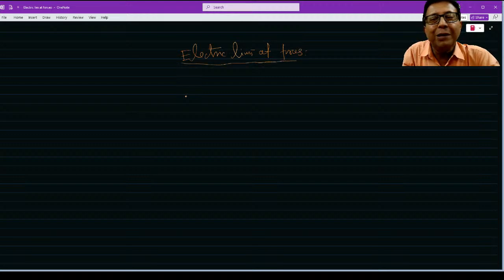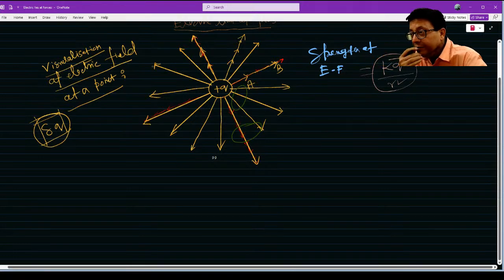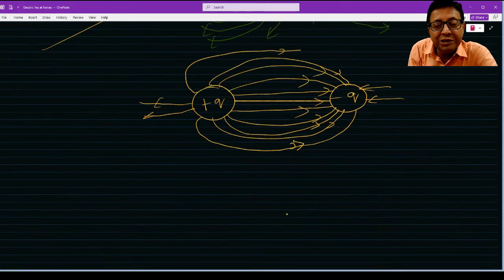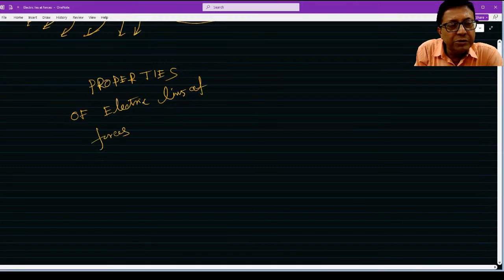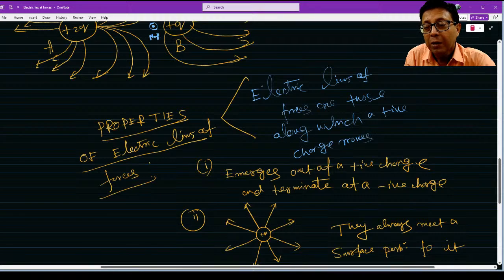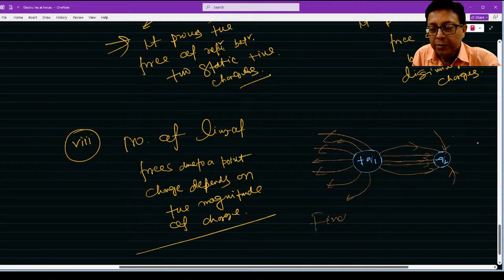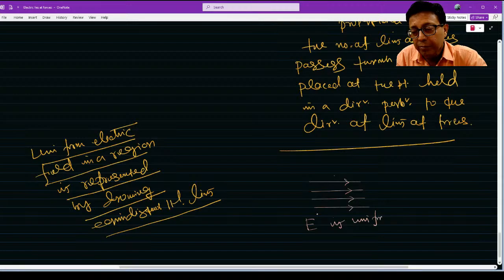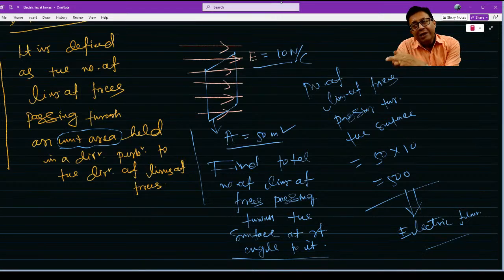"Understanding Electric Field Lines: Concept and Application for CBSE & JEE Class XII"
In this video, we will explore the essential concept of electric field lines, a crucial topic for both CBSE Class XII students and JEE aspirants. Learn about the properties, patterns, and significance of electric field lines in understanding electric fields. We will also dive into key applications and solve some problems to strengthen your grasp of the topic. Perfect for mastering electric fields in physics for your exams!